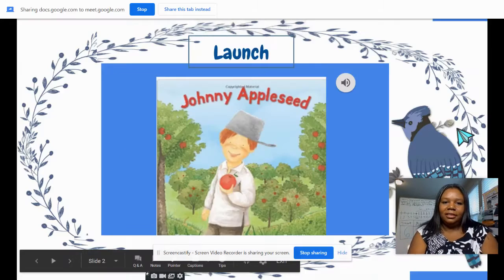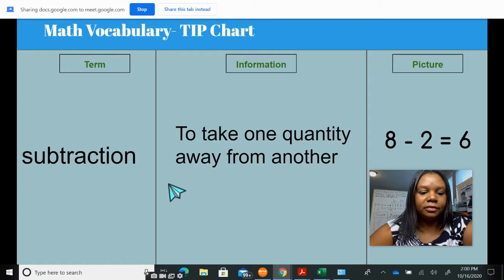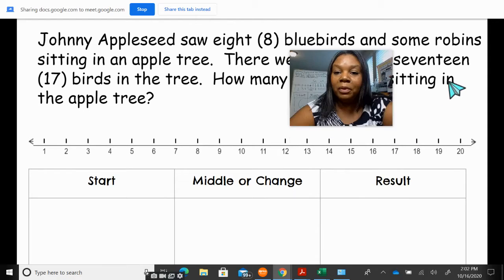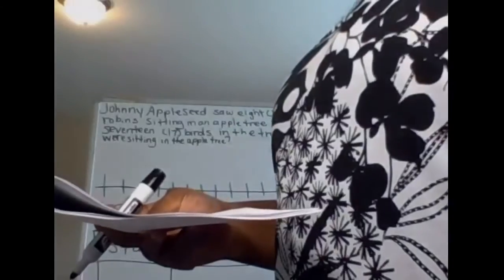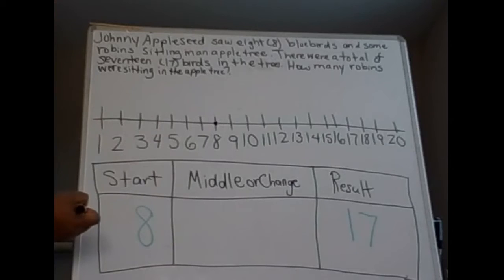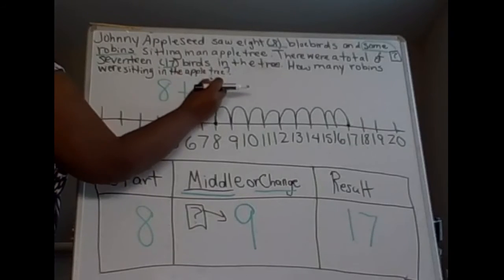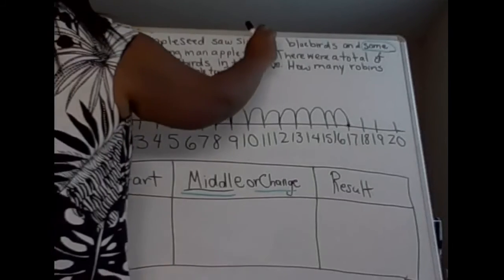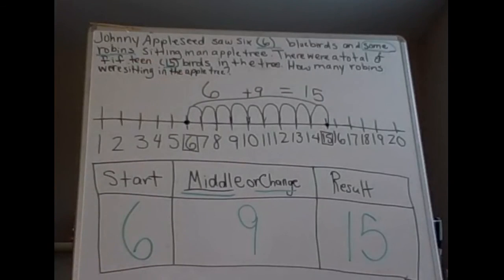Adding using the Number Line to find the Unknown Number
Ms Cameron teaches a First Grade Math using the Number Line to find the Unknown Number